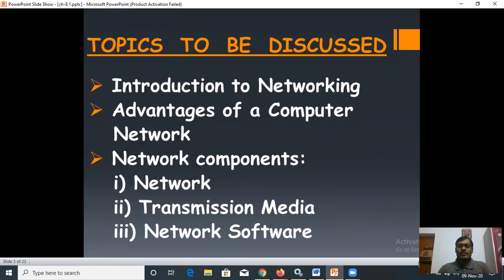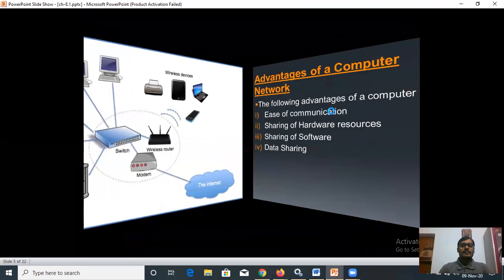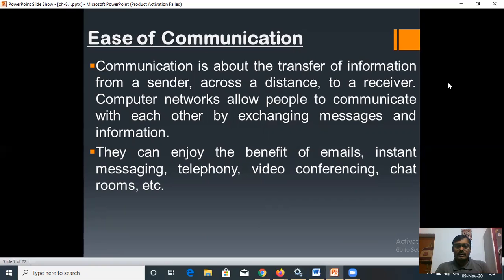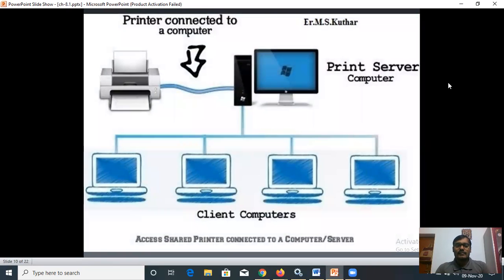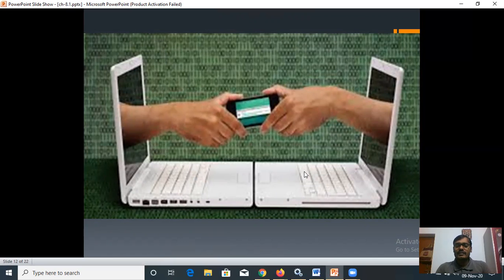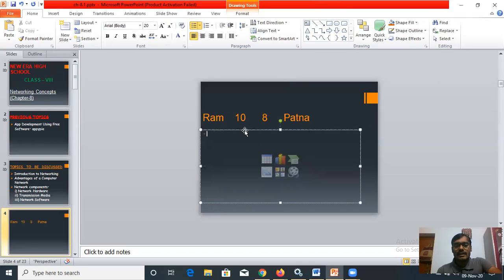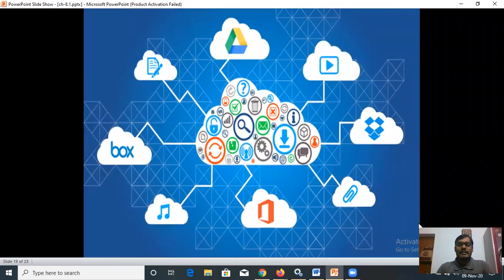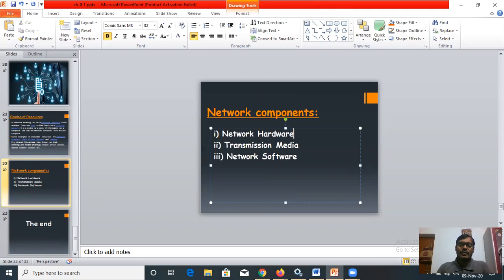Class-8 Ch-8 (1st video)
Advantages of Computer Network